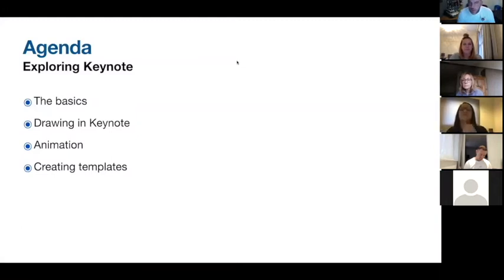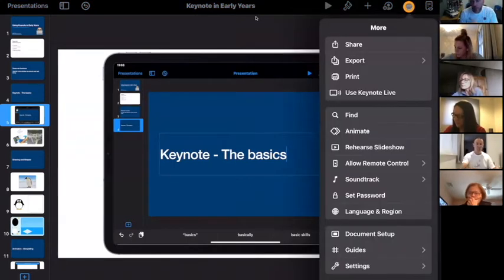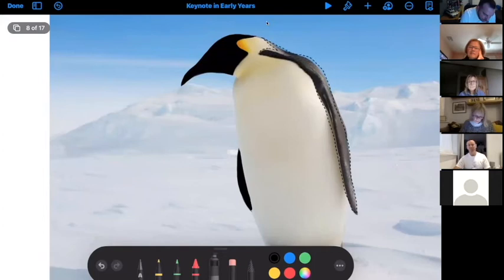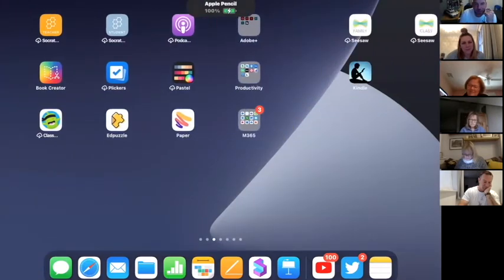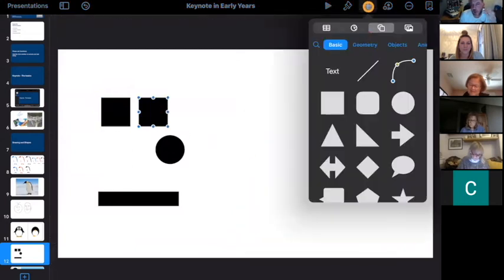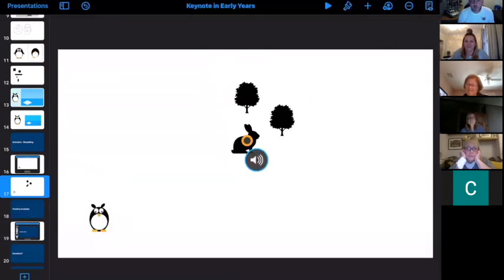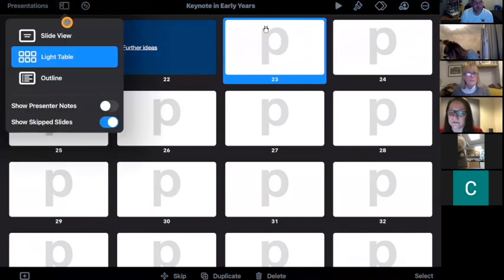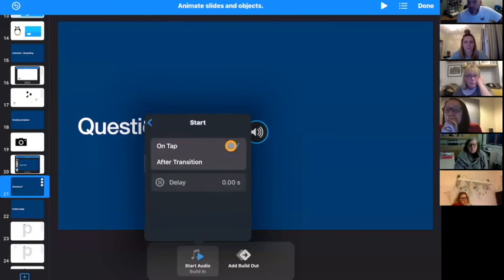Keynote in Early Years